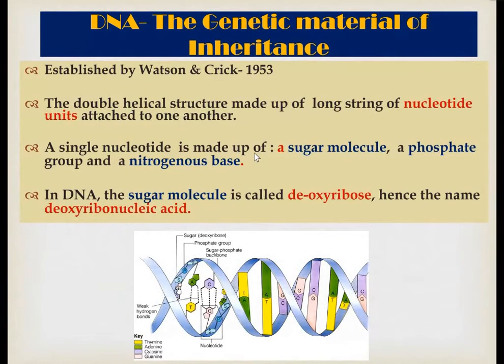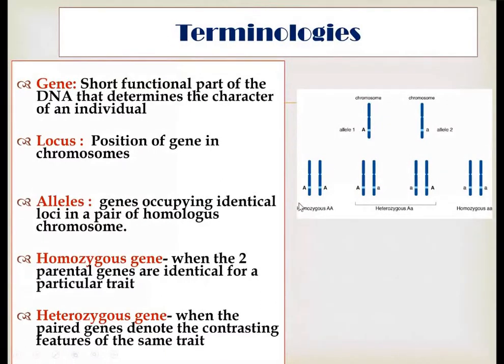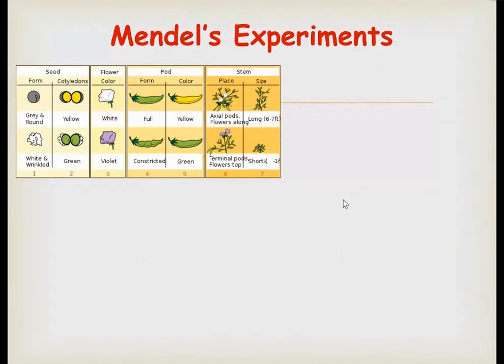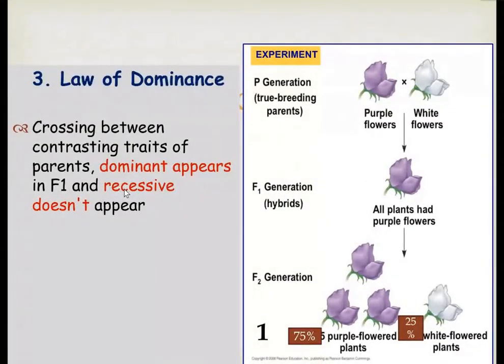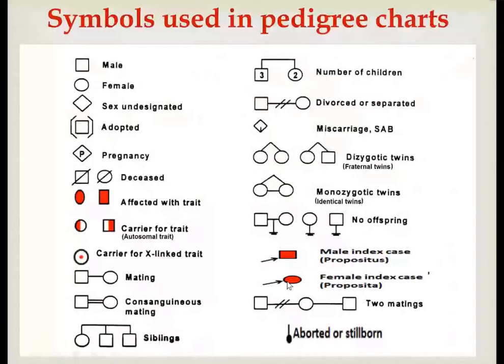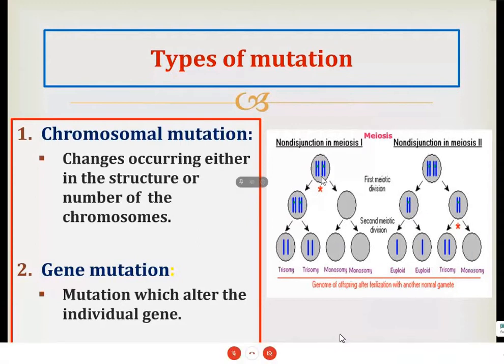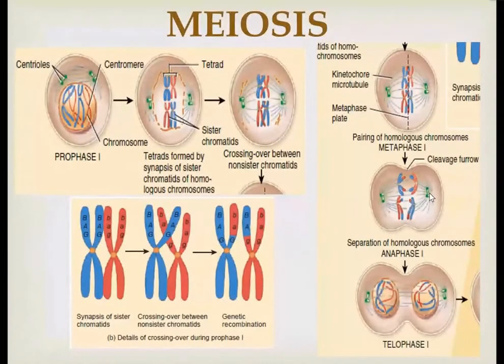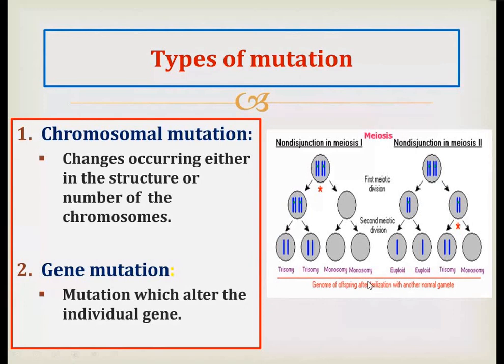BDS - Anatomy Genetics 2